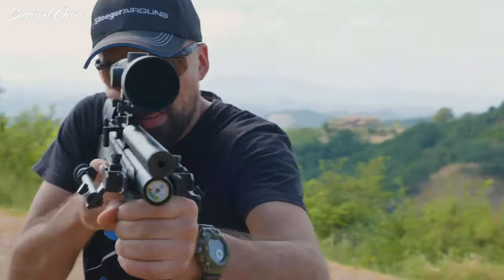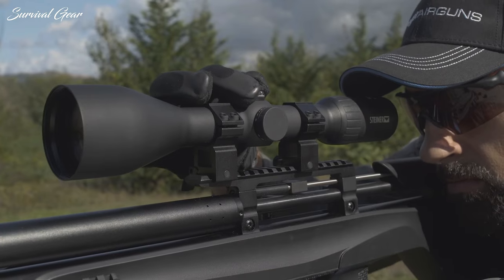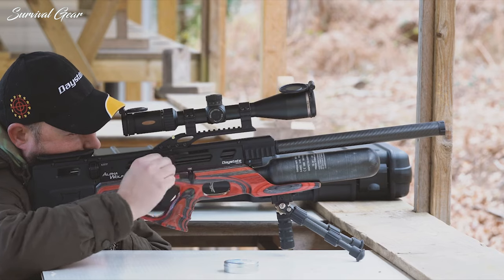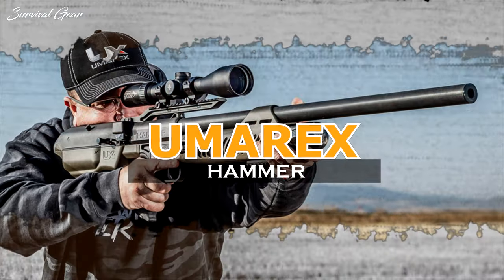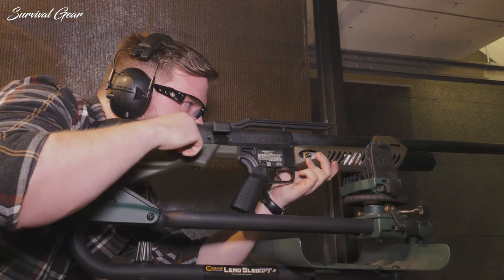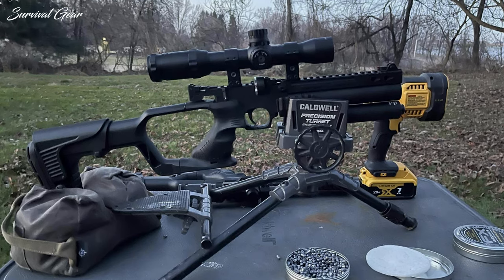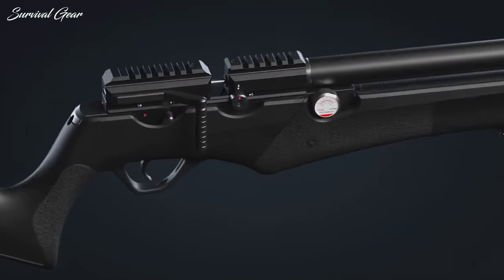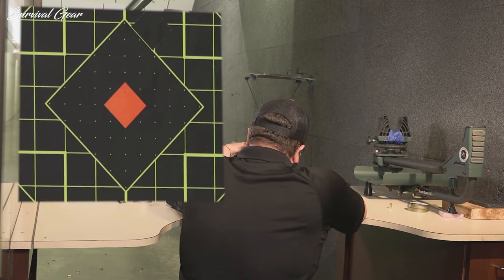6 HOT NEW AIR-GUNS JUST RELEASED FOR 2023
6 HOT NEW AIR-GUNS JUST RELEASED FOR 2023
Air rifles continue to be insanely popular, and that’s pushing innovation forward. The best new air-guns on display at SHOT Show are a great example of that continued improvement. We’re seeing air guns become more affordable, accurate, powerful, and handier in the field. We’ve included an air rifle in our list that is so powerful that could replace your hunting rifle. Stick with us, till the end of this video to find out!